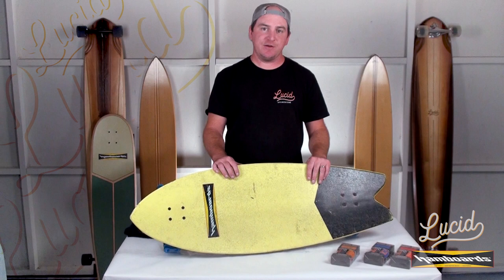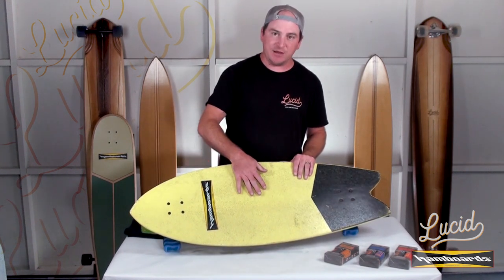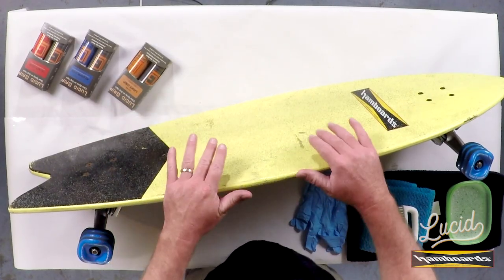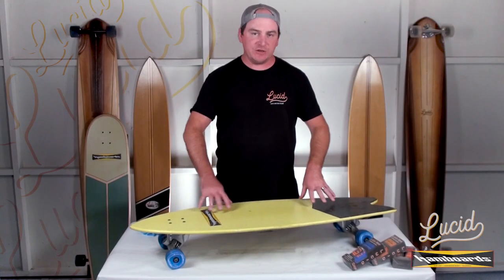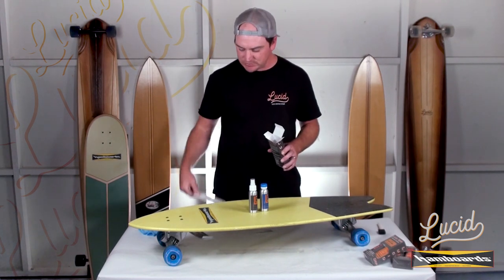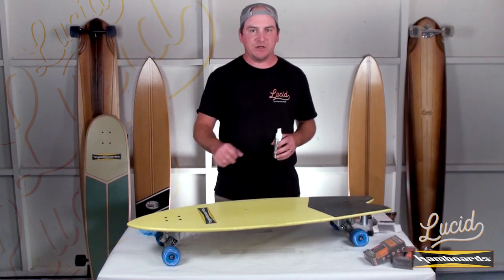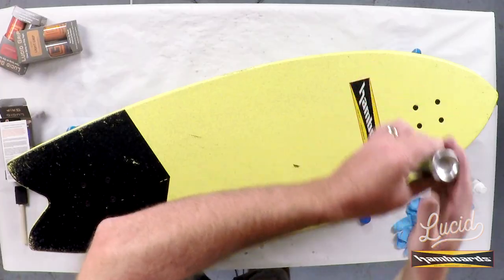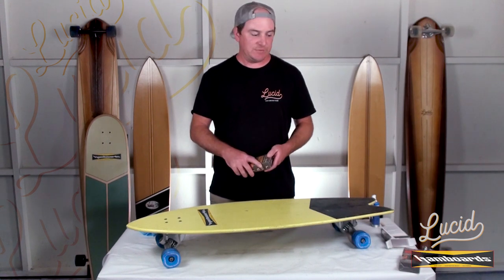Hamboards Lucid Grip Application Demonstration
Please enjoy this instructional video demonstrating the process to refurbish the grip on your Hamboard with Lucid Grip.